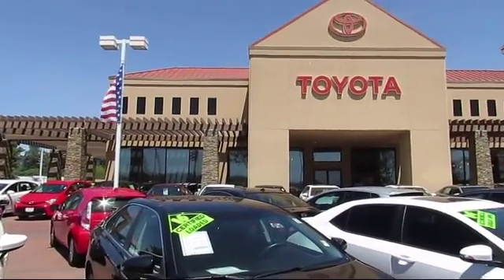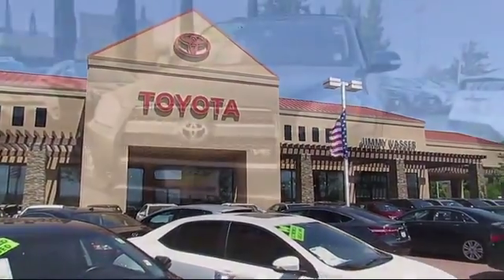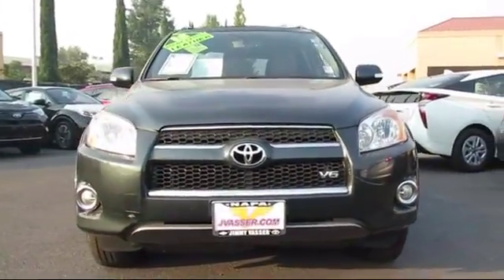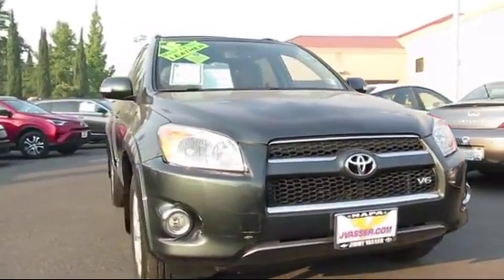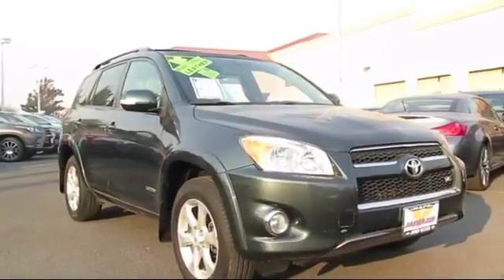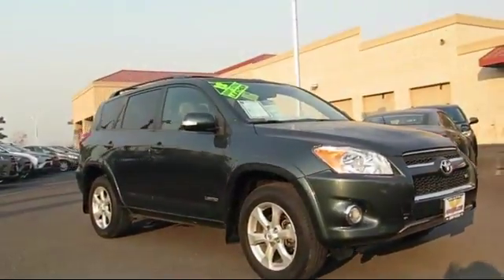2012 Toyota Rav4 Sport Utility Limited Napa Vallejo Fairfield Petaluma Santa Rosa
2012 Toyota Rav4 Sport Utility Limited Stock Number: 1067A Vin:2T3DK4DV2CW091314.